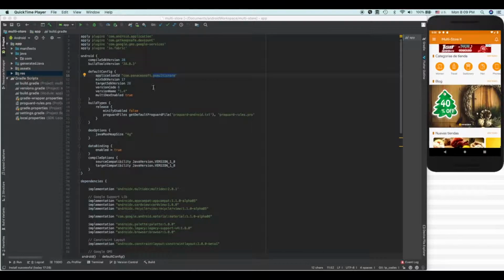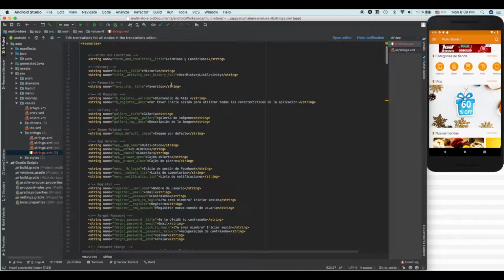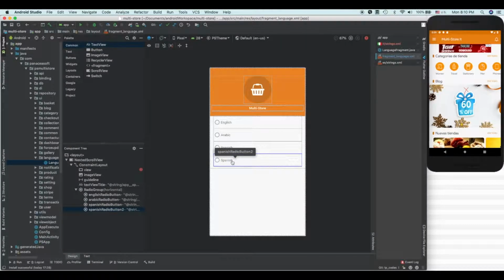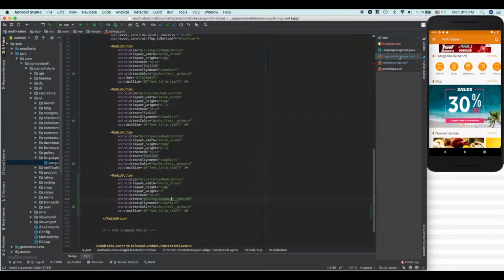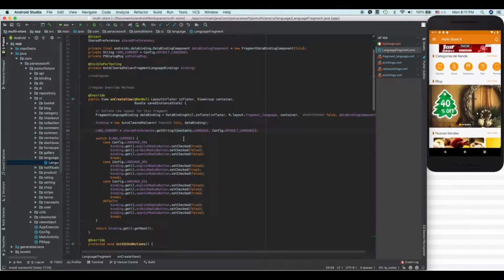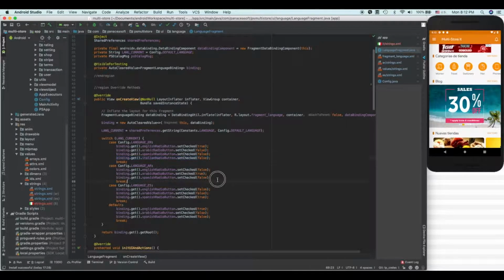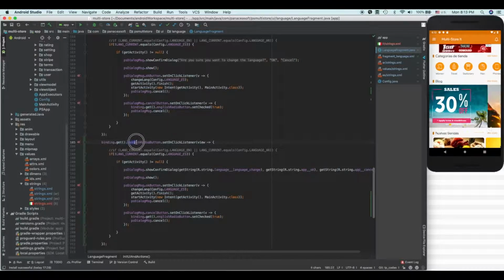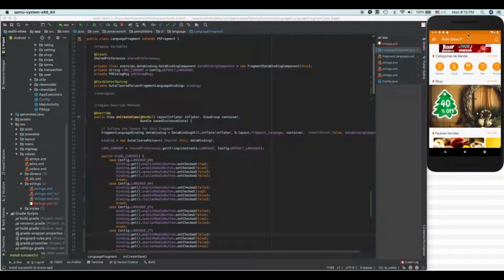How to Add New Language in Multi-Store Android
This is the tutorial about how to add new language in multi-store android application. So, you would not miss our new videos.

For the new viewer who don't know know multi-store app, i would like to explain it. Multi-Store app is android application for online e-commerce stores provided It can have many stores and each store will have it own management system. If you want to know more about this app please check it